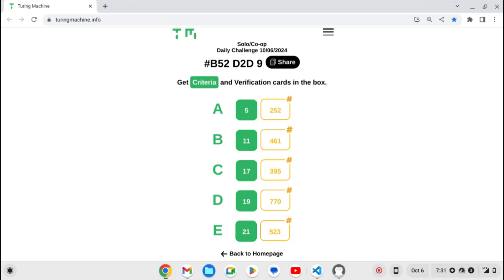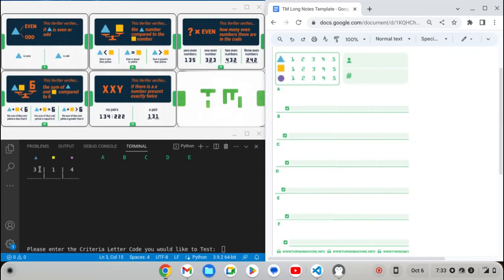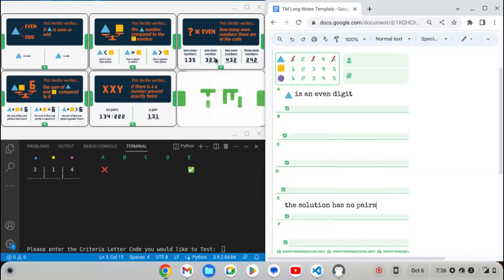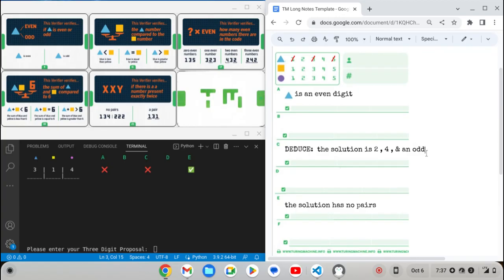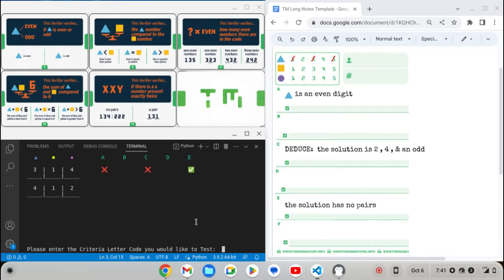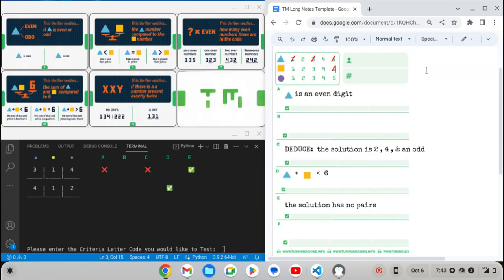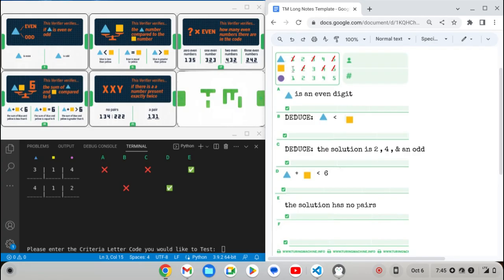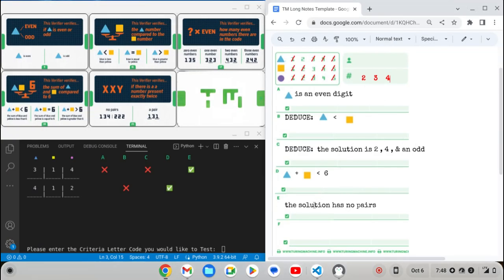Daily Turing Machine Puzzle on 06 Oct 2024 - Puzzle Id: B52D2D9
00:00 Let's Begin
00:31 Review the Criteria Cards
02:12 Begin the 1st Proposal (it's always 314)
05:24 a-ha moment
06:44 Thinking through to construct 2nd Proposal
07:25 Gotcha !
10:31 Begin 2nd Proposal
15:12 Review and Verify Solution
16:36 Did we beat the Turing Machine ?
17:24 Final Thoughts ...